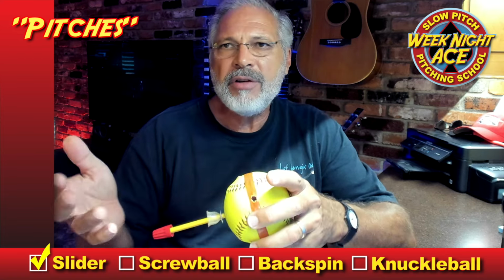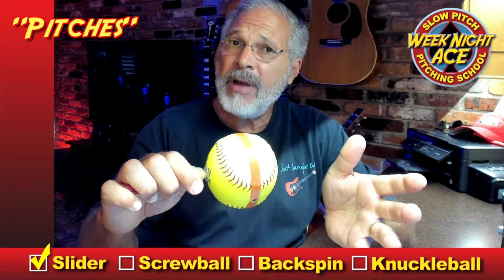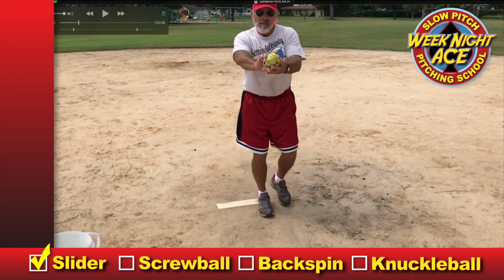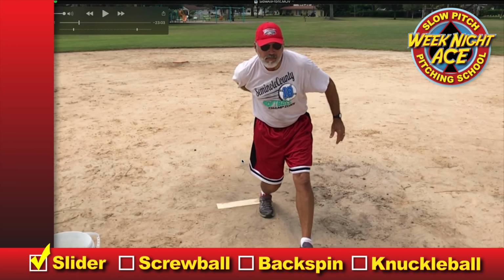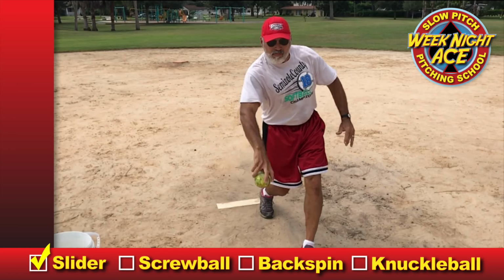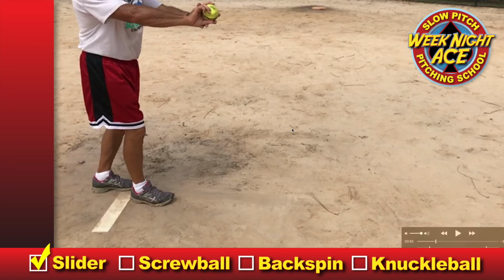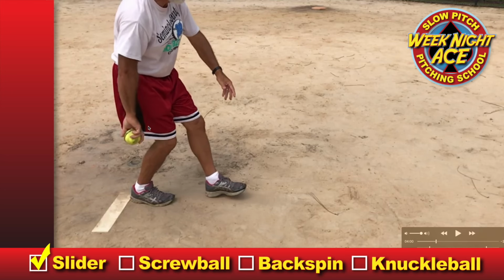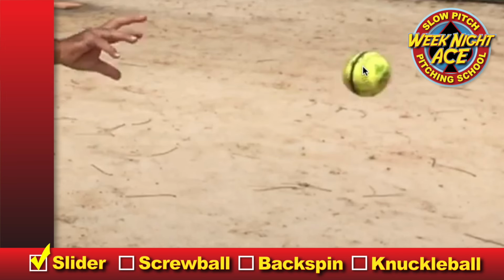How To Pitch The Slider - Slow Pitch Softball Pitching School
"Slow Pitch Softball Slider Tutorial: Master Your Pitching Skills! Learn how to throw the perfect slow pitch softball slider with our step-by-step guide and slow-motion clips. This pitch is the ultimate combo with the screwball—check out the next video in our 'PITCHES' series! In 'PITCHES,' we dive deep into the slider, screwball, backspin, and knuckleball techniques. Watch the full slow pitch softball pitching series to dominate the competition! Keywords: slow pitch softball, softball pitching tutorial, slider pitch, screwball pitch, softball tips."